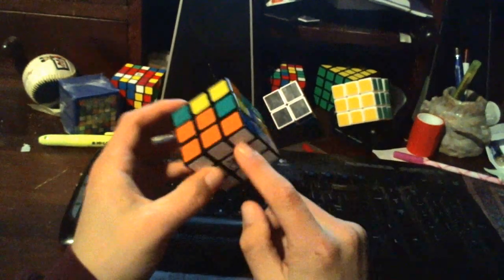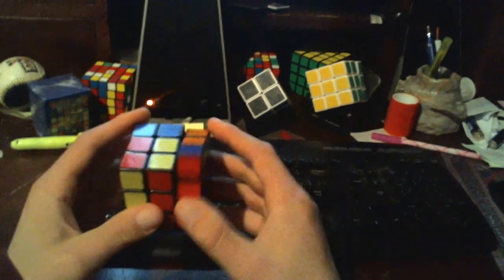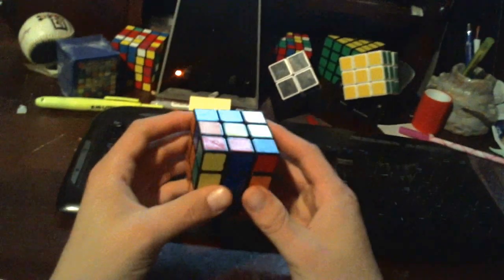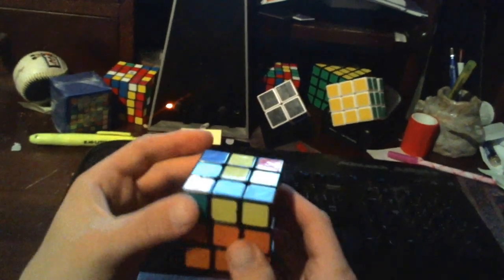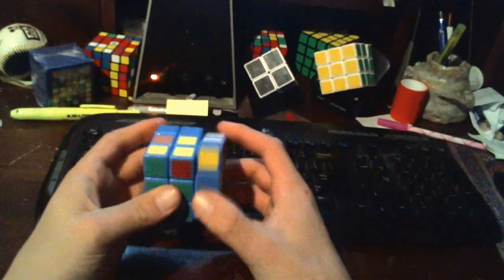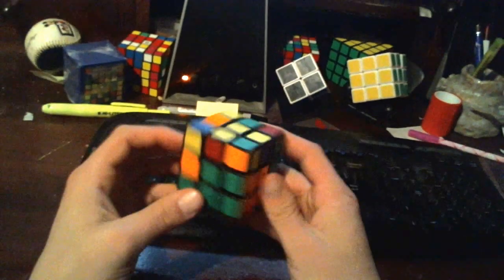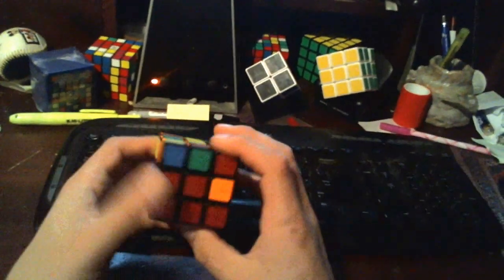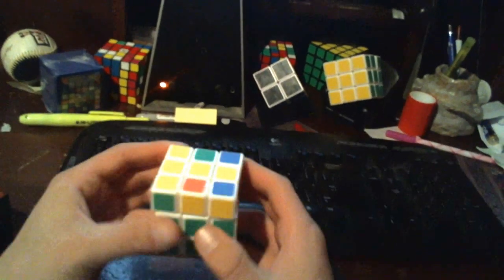#3- Solving the Middle Layer Edges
In this video, you will learn how to complete the middle layer of the cube so that you have the first two layers completely solved. There are two algorithms you need to learn in this step and they are listed below for your reference. Remember, the piece you are moving is ALWAYS in the R layer of the cube.

*Moving the middle layer edge piece into the slot nearest you- R' U' R' U' R' U R U R

*Moving the middle layer edge piece into the slot away from you- R U R U R U' R' U' R'